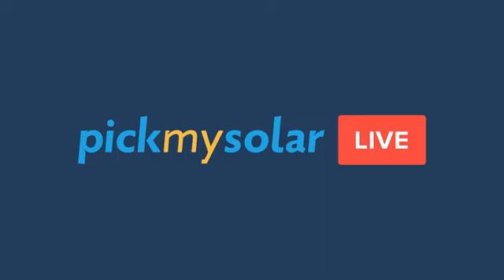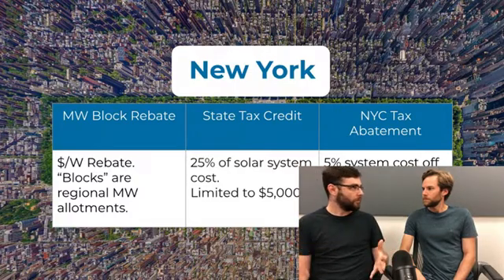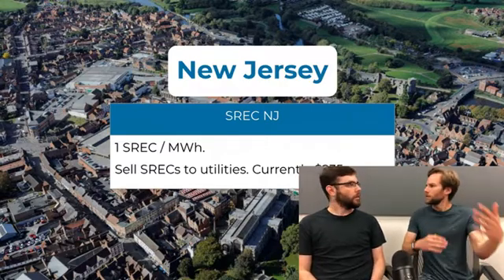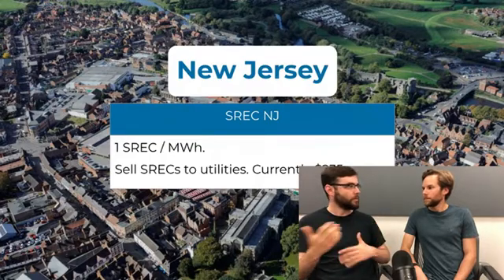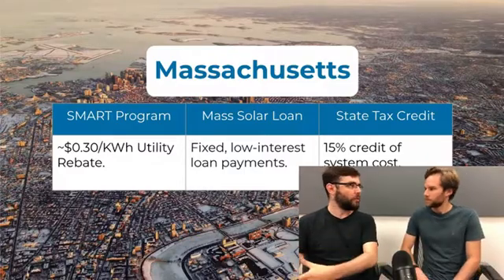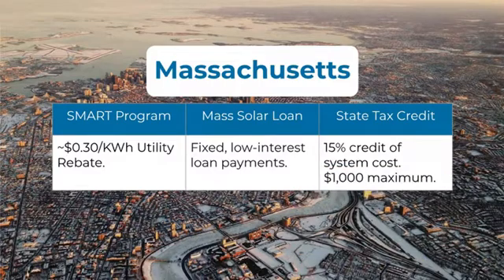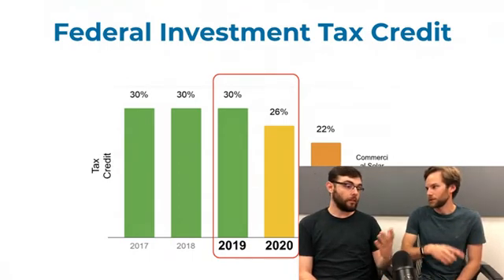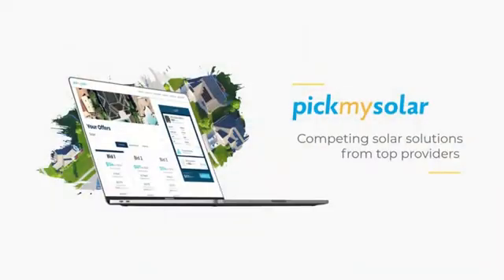Solar Rebates - Solar Incentives by State - #61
In this week’s live stream, Patrick and Andrew talk about the solar rebates available for us to claim this year. They are breaking down various solar incentives by states to figure out the best states for solar. Also, they will share some recent updates on Federal Solar Tax Credit.

to find out solar incentives that you can claim.